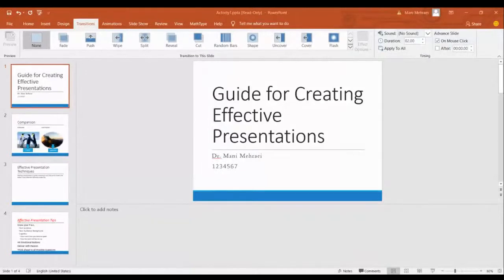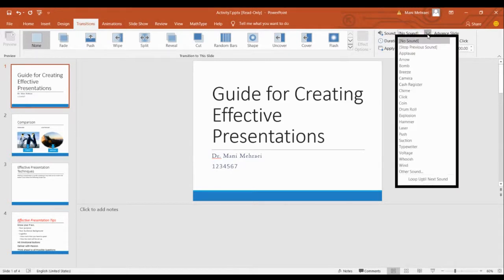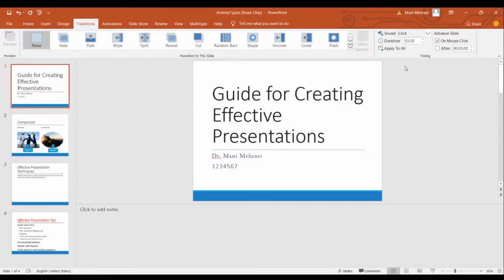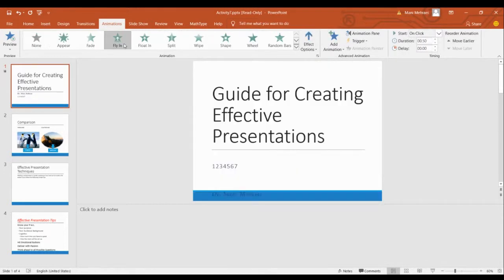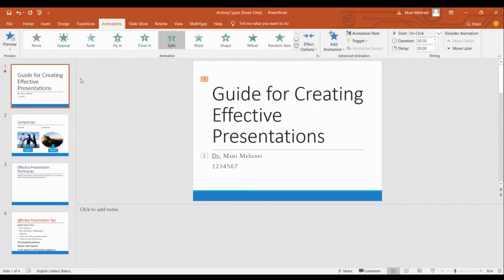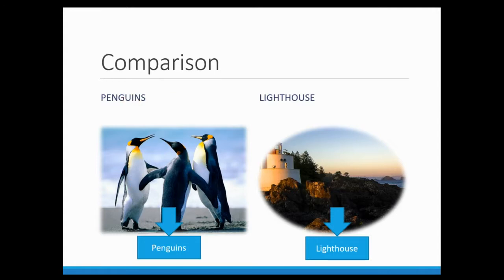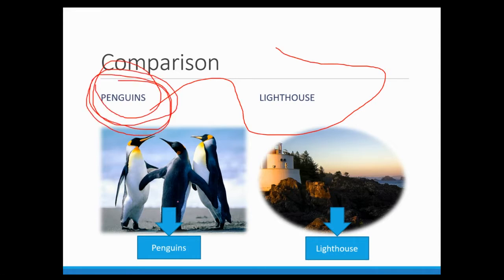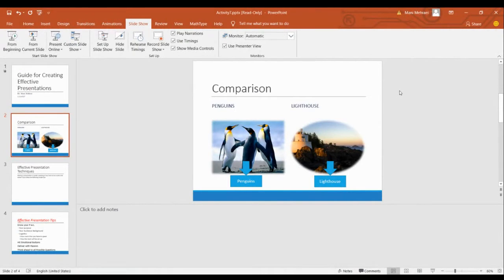Transitions and Animations in Microsoft PowerPoint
YahooGroup: Doctor_2M
ResearchGate: Mani Mehraei
Google Scholar: Mani Mehraei